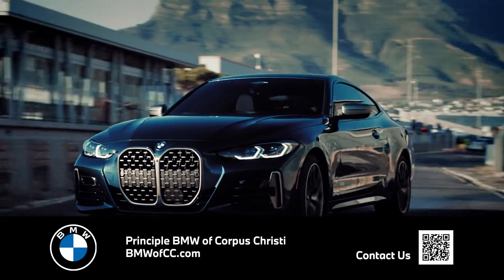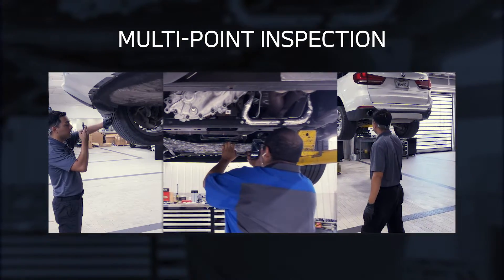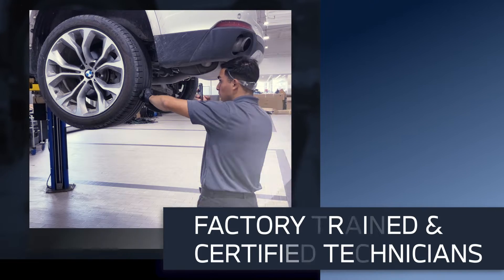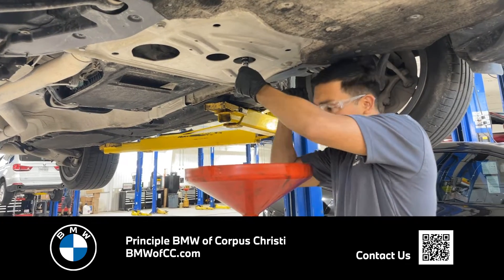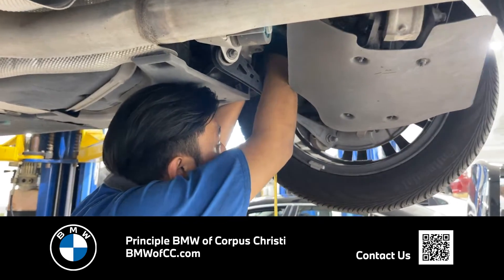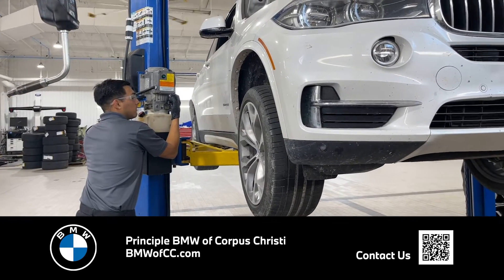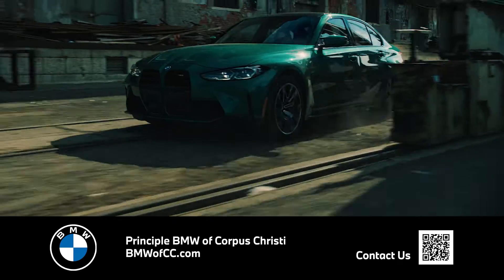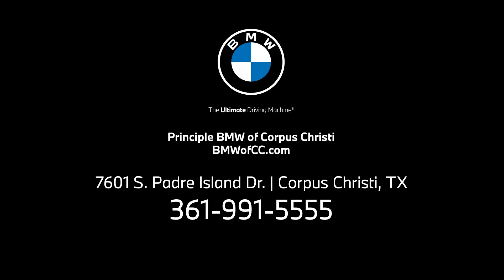Complimentary Multipoint Inspection | Principle BMW of CC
At Principle BMW of Corpus Christi, we offer a complimentary multipoint inspection with any service. We live to provide exceptional care!